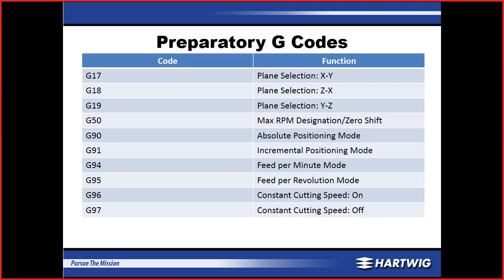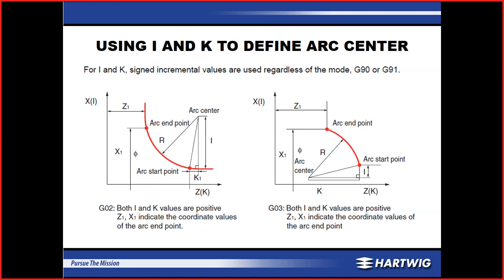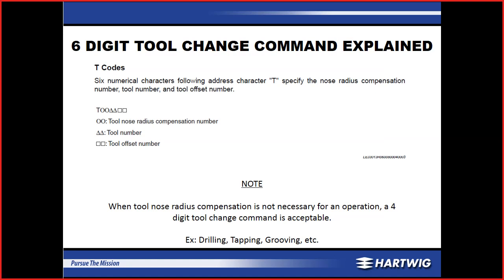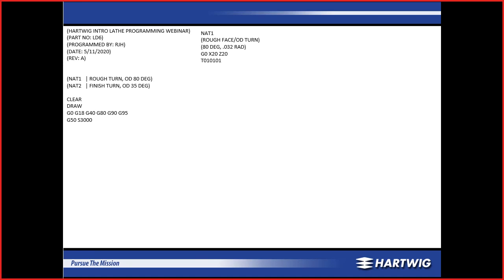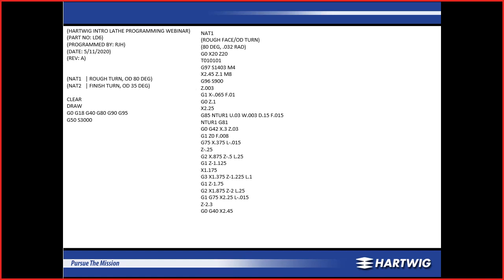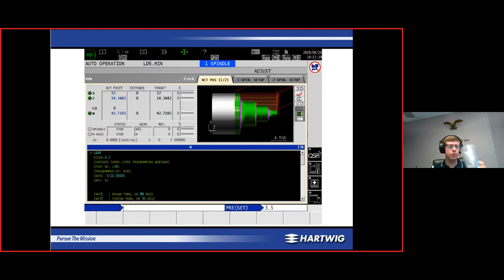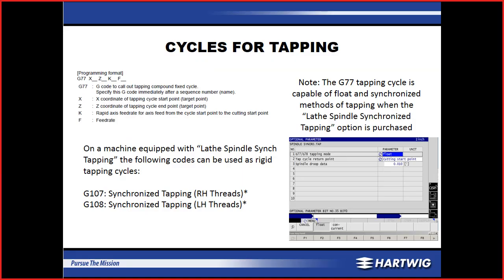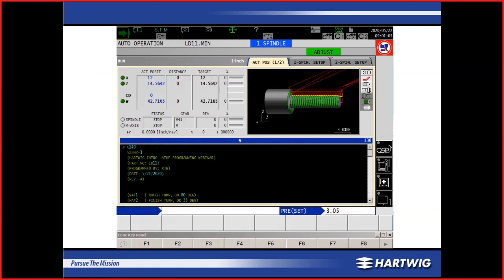Okuma Lathe Programming Guide - Turning Cycles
Hartwig's Ricky Hochecker discusses Okuma Lathe Turning Cycles in this interactive training session that was recorded on July 28, 2020.